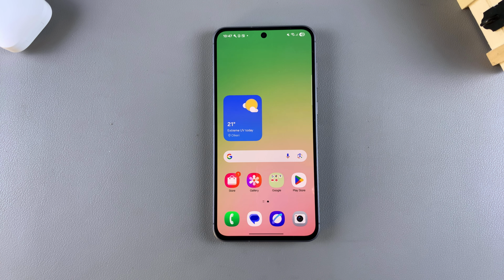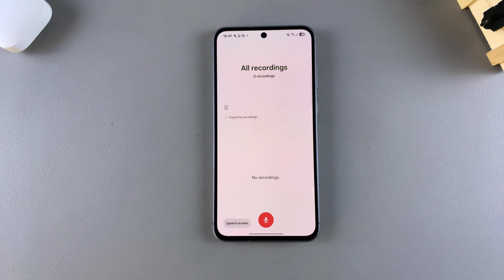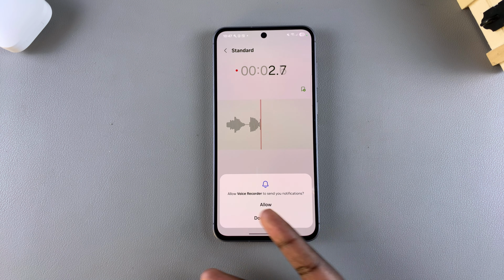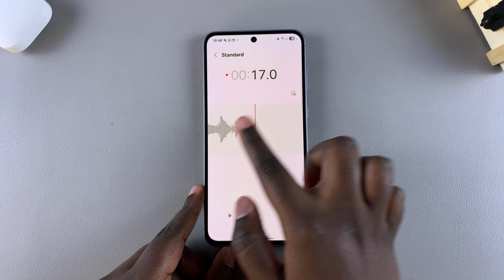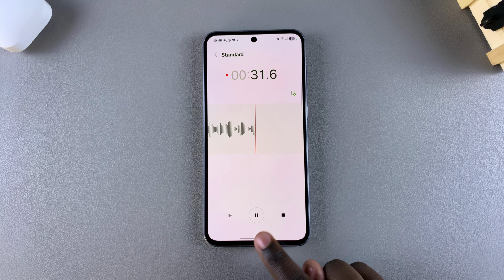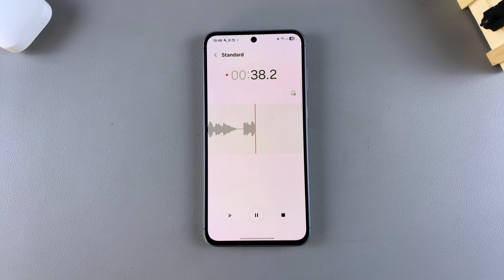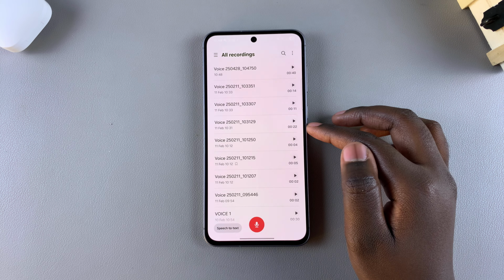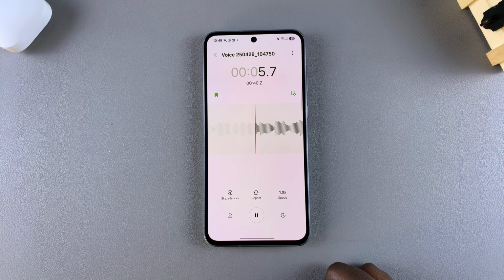How To Use Voice Recorder On Samsung Galaxy A56/A36/A26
Learn how to use Voice Recorder on Samsung Galaxy A56/A36/A26 and make the most of your phone's built-in audio recording tool.

Whether you want to capture quick voice notes, record lectures, or save personal reminders, the Voice Recorder app on your Samsung Galaxy A56/A36/A26 offers a simple and effective way to do it.

-Open the Voice Recorder app.

-Tap  'Continue'  to proceed with the setup process.

-When the blank recording screen appears, tap the microphone icon to begin recording.

-Grant permission by tapping Allow when prompted, so the app can access necessary functions.

-You'll see a red dot in the status bar confirming that recording is in progress.

-Speak, and the timer will show how long the recording lasts.

-Tap the pause icon if you want to take a break during recording.

-Tap the red dot again to resume recording.

-Tap  'Stop'  to end the session.

-Give your recording a name. Optionally, select or create a category.

-Tap  'Save'  to store the voice note.

-To play back, select your recording from the list and tap Play.

Samsung Galaxy A56:

Samsung Galaxy A36:

Cell Phone Tripod Adapter